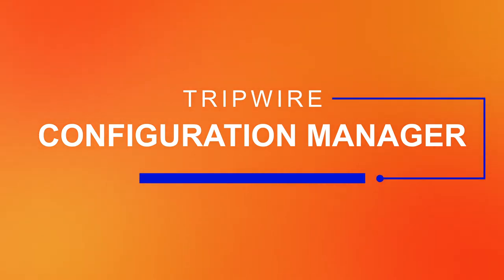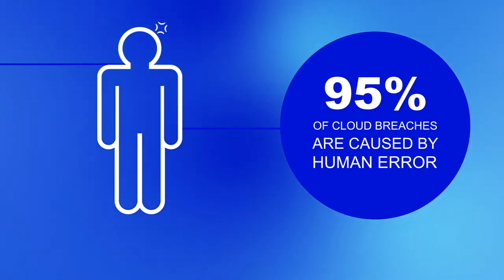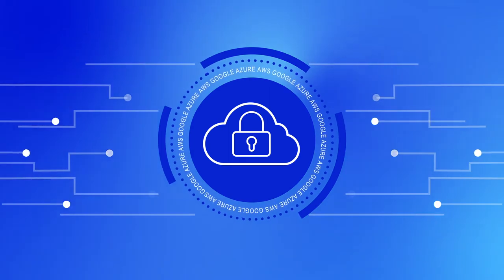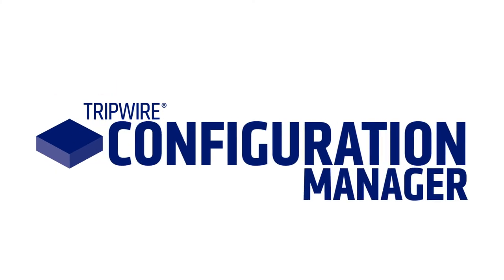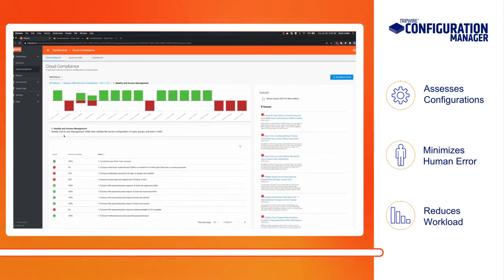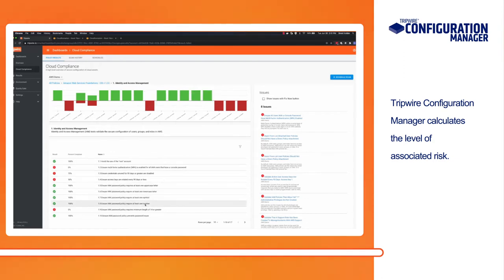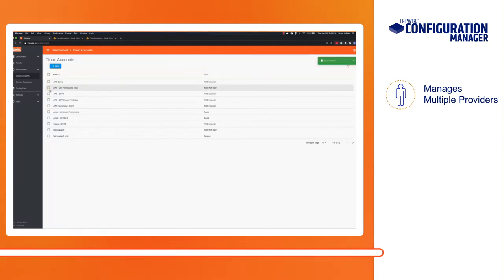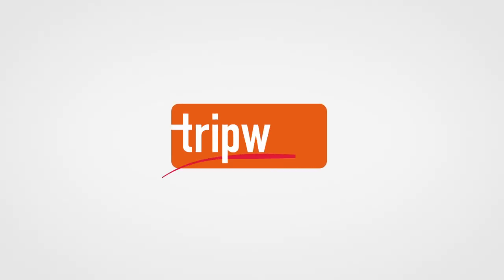Secure Your Cloud Environments | Tripwire Configuration Manager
Tripwire’s latest SaaS application aims to help organizations effectively manage security across complex cloud environments.

Tripwire Configuration Manager centralizes the configuration monitoring of cloud assets with a single SaaS-based console. This application also helps alleviate the pressures on security teams, with an option for automated remediation. By enforcing security policies, Tripwire Configuration Manager’s automated remediation feature will reset a configuration that is out of compliance to its previous state, reducing the time that it is vulnerable to attack and offloading time-consuming manual tasks.

As technology environments shift and the security landscape evolves, Tripwire Configuration Manager reduces the complexities of cloud security. Configuration assessments immediately alert to any non-compliant settings that do not meet company policy or industry standards, such as the Center for Internet Security (CIS) AWS Foundations Benchmarks, with assigned risk scores to prioritize the most business-critical issues.

Tripwire Configuration Manager will also help address the complexity of multiple cloud service providers (CSP). The application acts as the central console and common toolset for an integrated view and workflow for multiple cloud assets regardless of CSP. Tripwire Configuration Manager’s generally available capabilities today offer a quick start up for AWS, and coverage for Azure will be included in a software update planned for later this year.